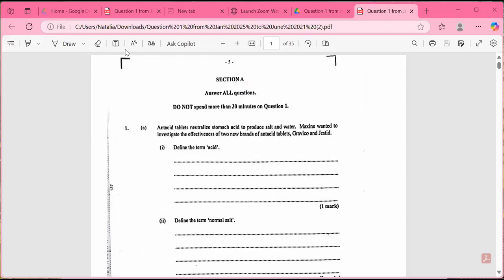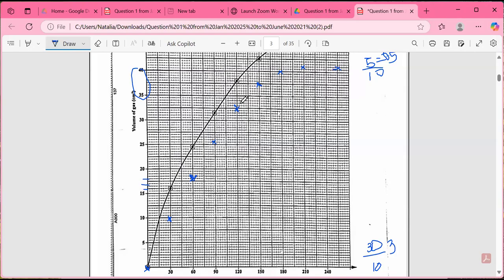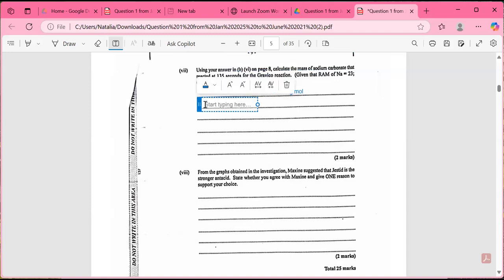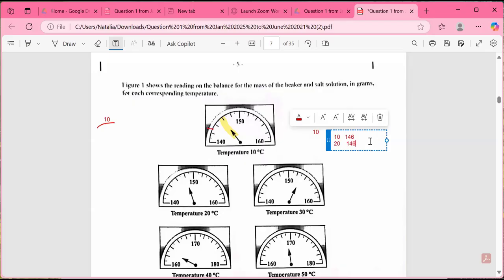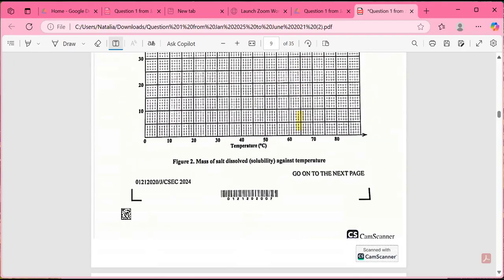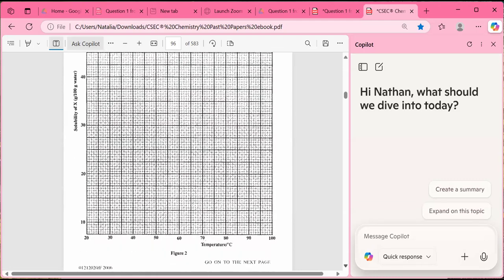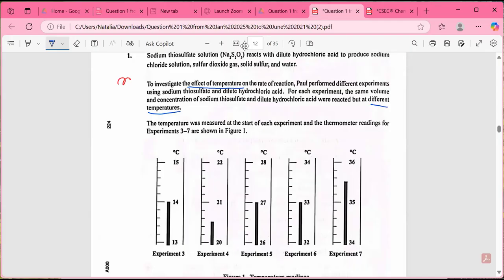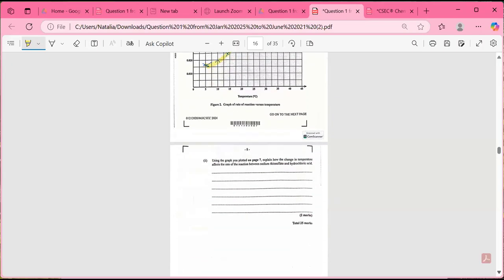CSEC Chemistry Solutions January 2025 any 2024 May and January Question 1